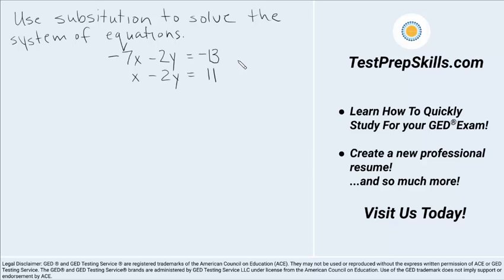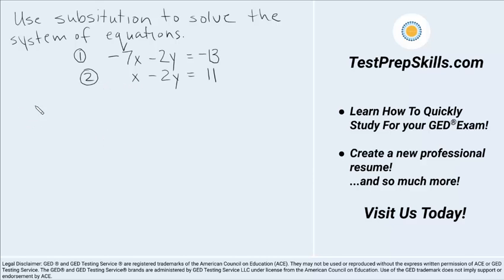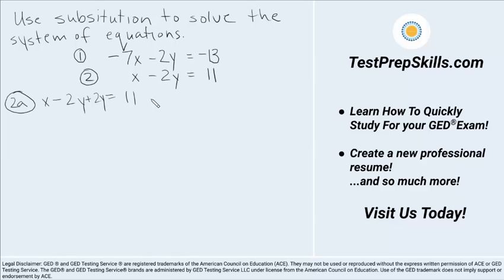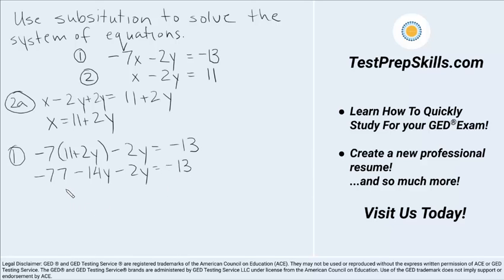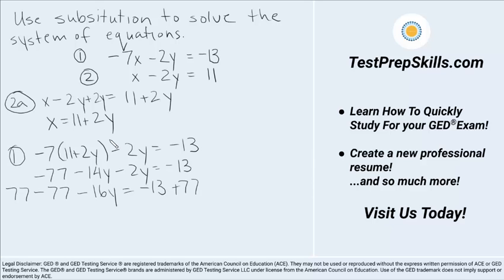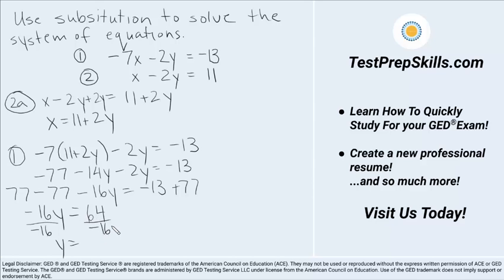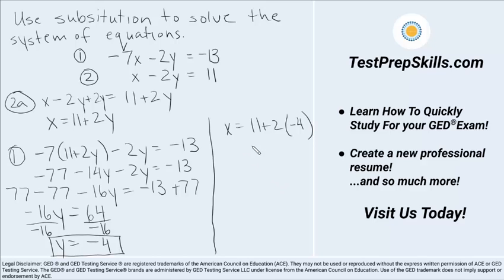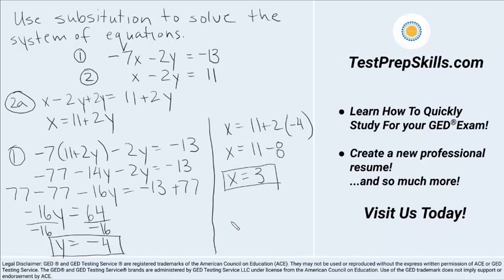Online GED ® Help: Substitution